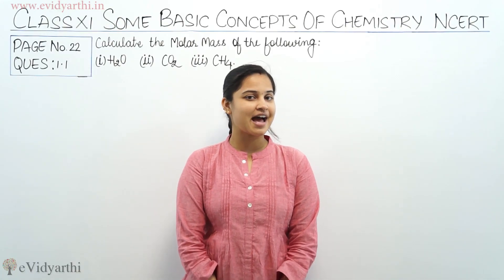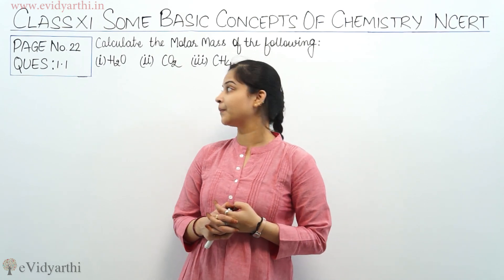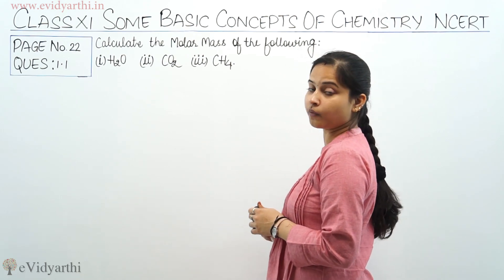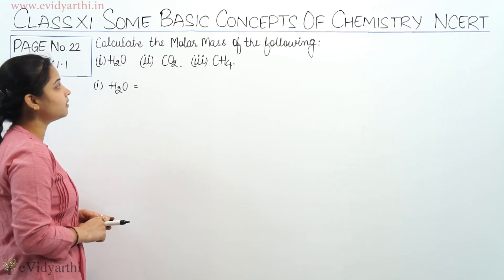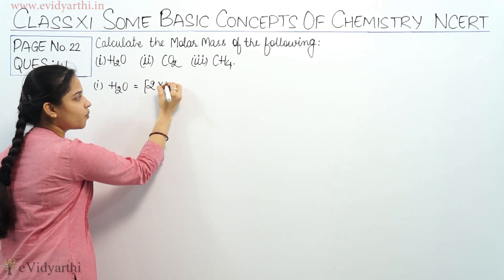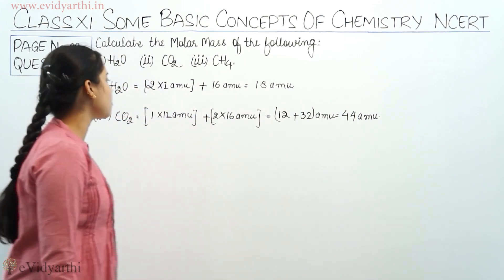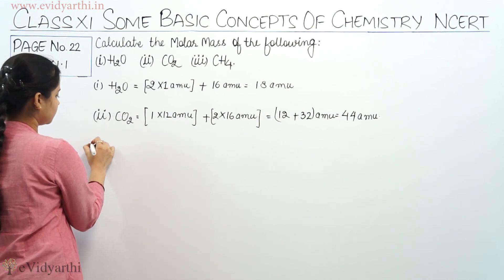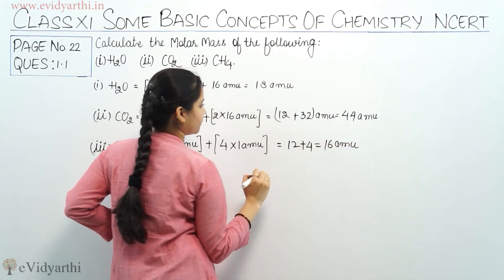Some Basic Concepts Of Chemistry Q - 1.1, NCERT Chemistry Class 11th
Get Chemistry online videos lectures & practice Chemistry online papers